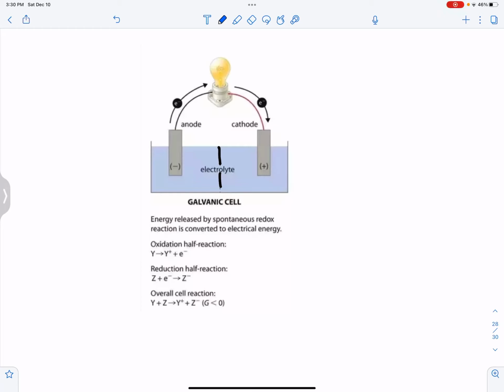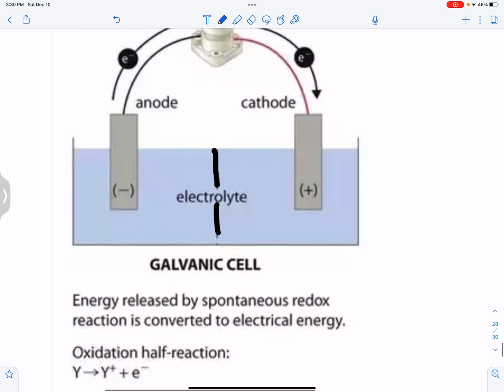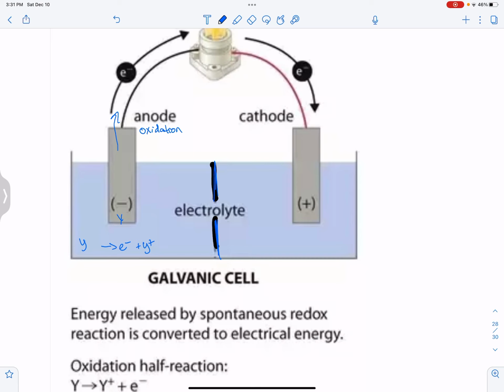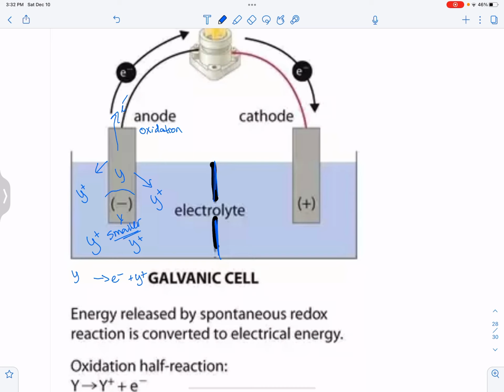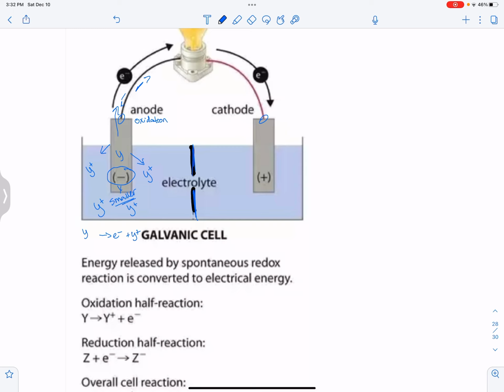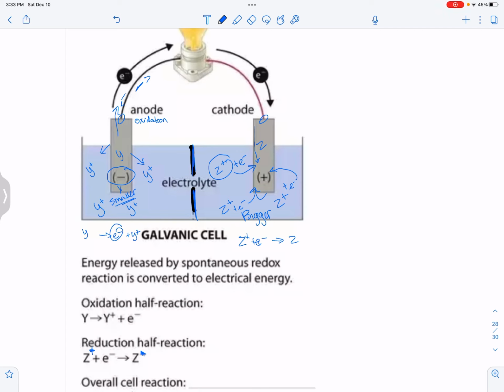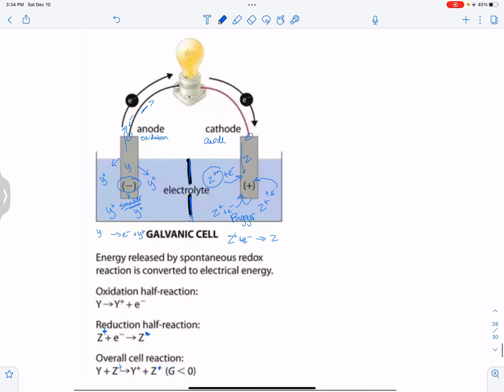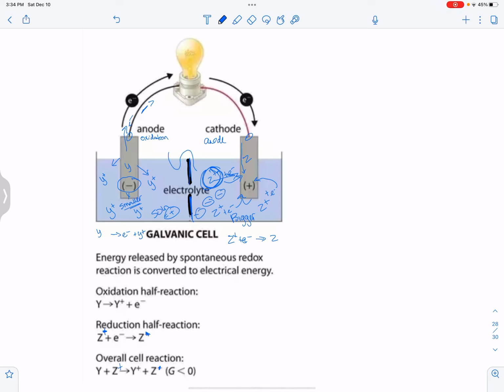Teach Galvanic Cells w/cc